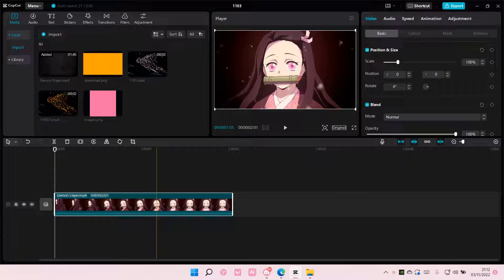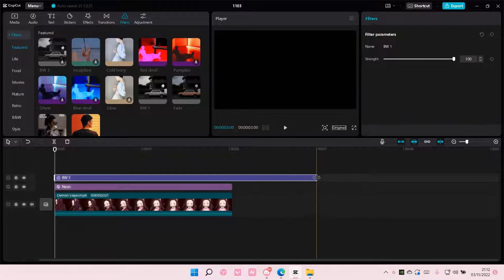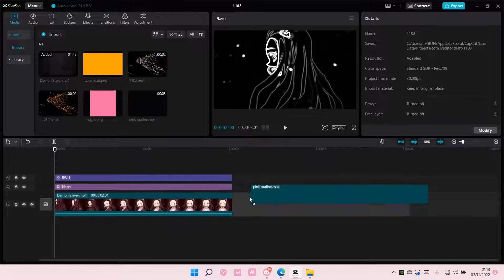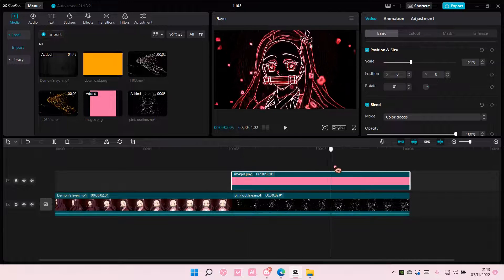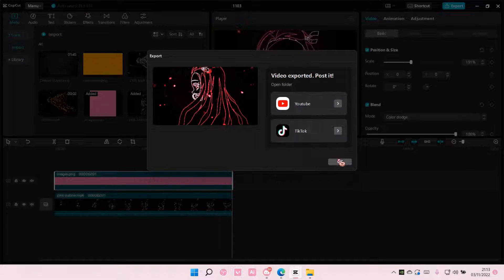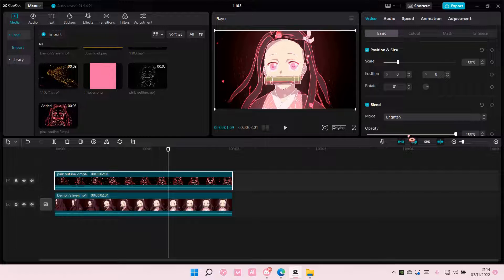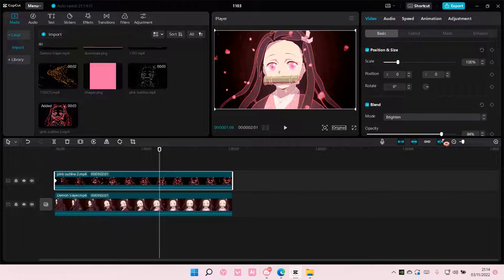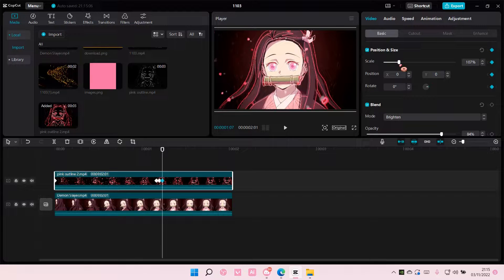Easy Neon Outline Tutorial On CapCut PC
This tutorial will show you how you can create this neon outline in CapCut PC.